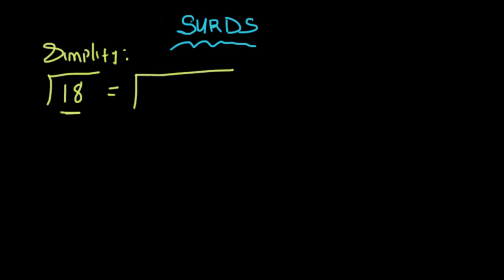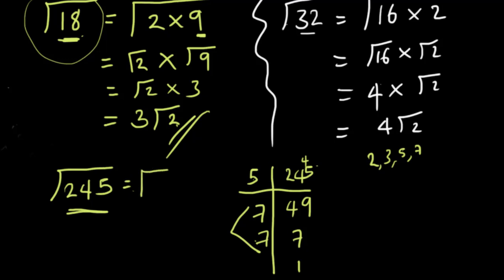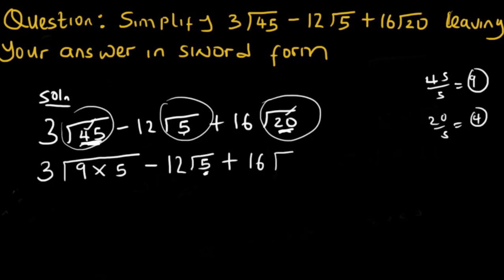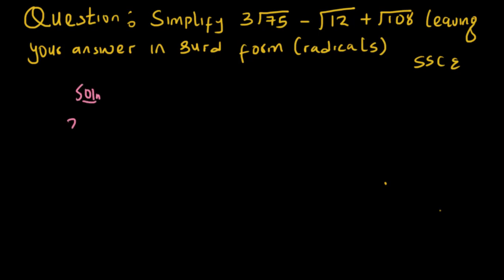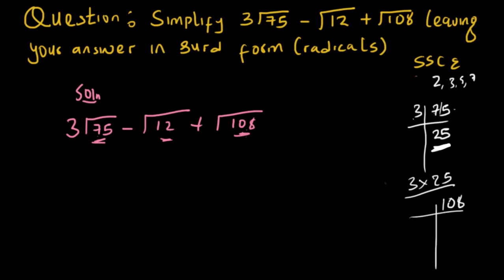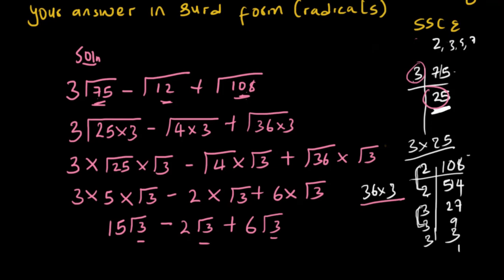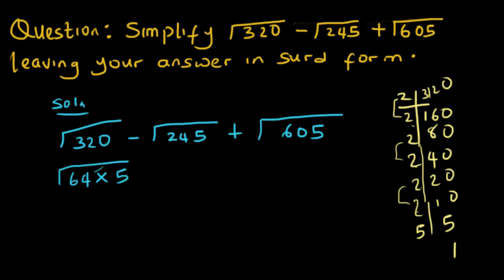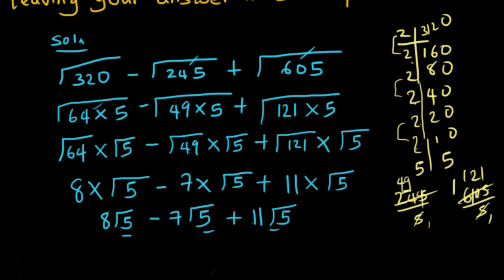SIMPLIFICATION OF SURDS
In this math tutorial video, you will learn how to simplify surds, then add and/or subtract.